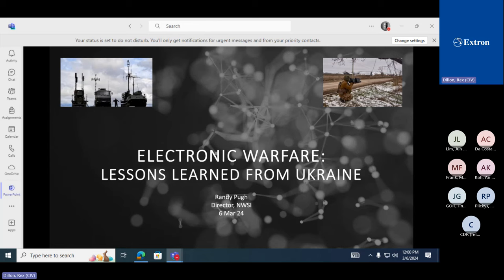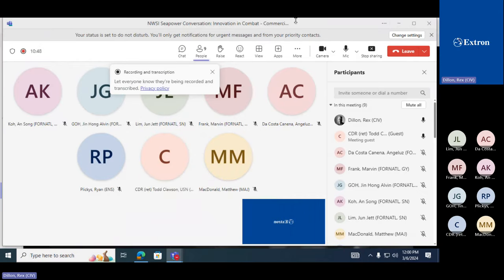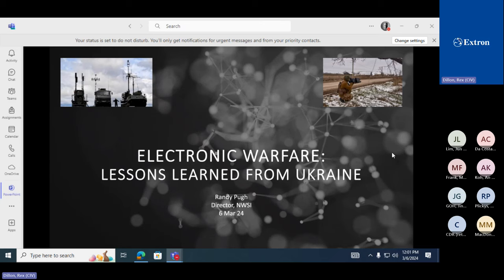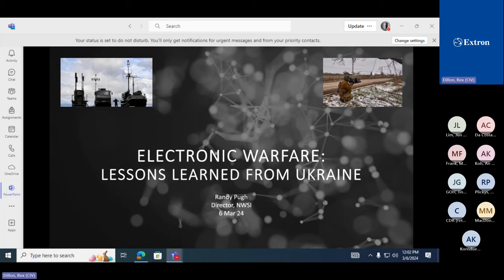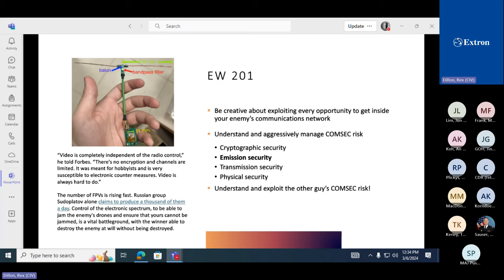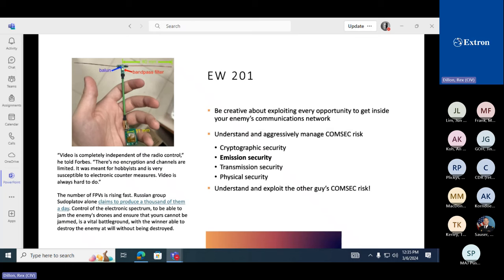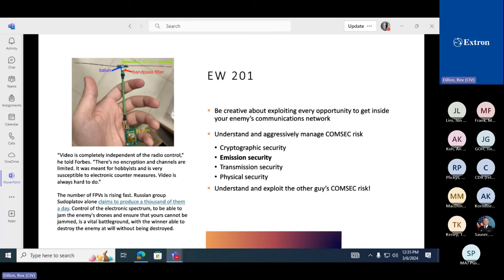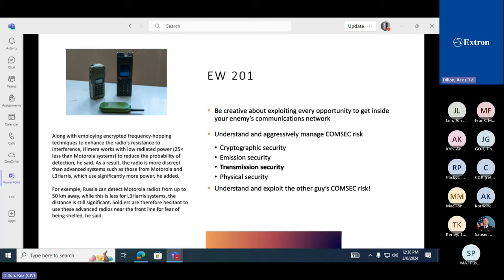Innovation in Combat - Electronic Warfare - Seapower Conversation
The Naval Warfare Studies Institute presents the latest in their series of Seapower Conversations highlighting innovations in combat demonstrated on the battlefield during the Russo-Ukrainian War, providing officers and faculty with insights from today's conflict's and how warfighting concepts and capabilities are evolving in the 21st century.

Recorded on March 6, 2024, this lecture is presented by retired U.S. Marine Corps Col. Randy Pugh, NPS Naval Warfare Studies Institute Director.

Since the invention of radio communications in the late 19th century, militaries have fought invisible wars in the electromagnetic spectrum to preserve their ability to command and control while exploiting and attacking the enemy’s.This cat and mouse game has been accelerated to new levels in Ukraine as Russian and Ukrainian (electronic warfare) EW operators seek battlefield advantage using old technologies and techniques as well as new disruptive emerging capabilities.

This presentation examines some of the new ways innovative EW operators are “warfighting in the ether” and implications for the U.S. and partner forces.

The views presented are those of the speaker, and do not reflect the official policy or position of the Naval Postgraduate School, U.S. Navy, Department of Defense or U.S. government.